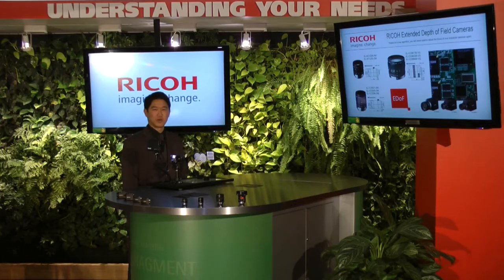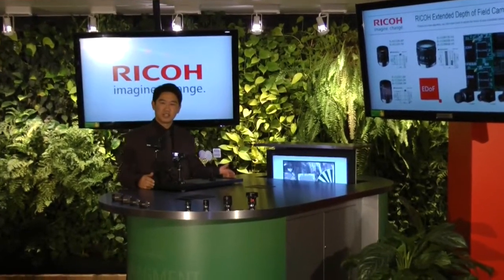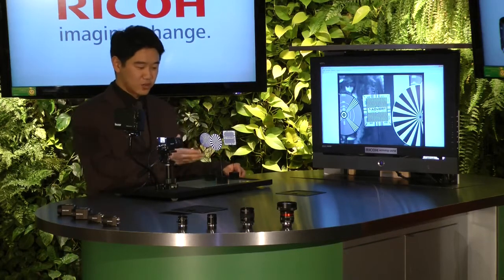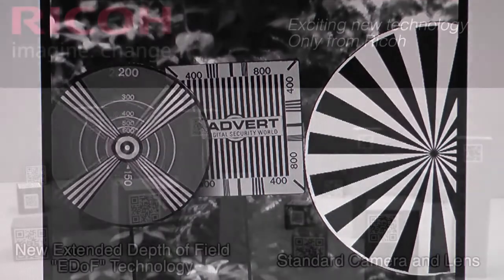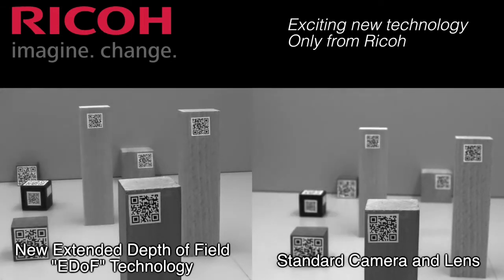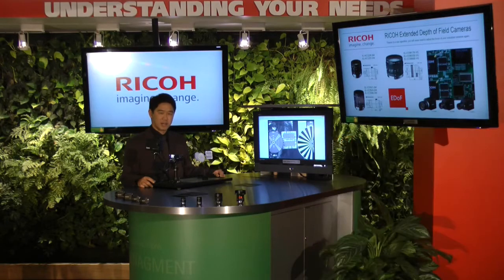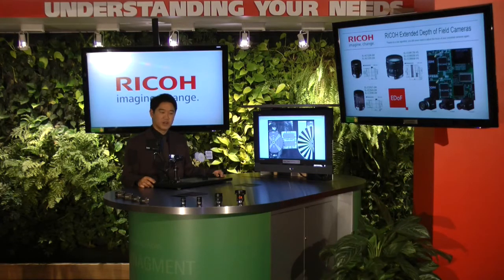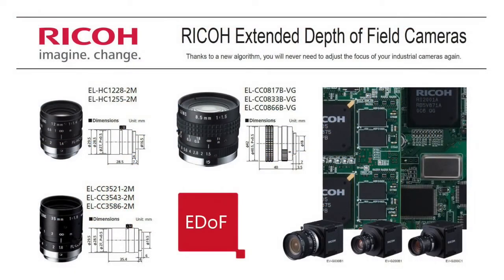Ricoh Extended Depth of Field Camera E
This series of GigE Camera + Lens System for industrial machine vision provides about 3x larger depth of field than comparable standard cameras.Diese Serie von GigE-Kameras für die industrielle Bildverarbeitung hat eine etwa dreimal größere Schärfentiefe, als herkömmliche Kameras.